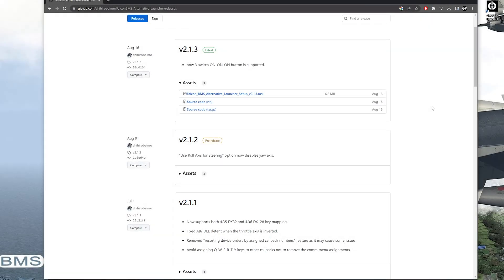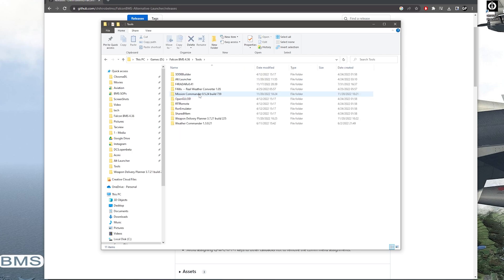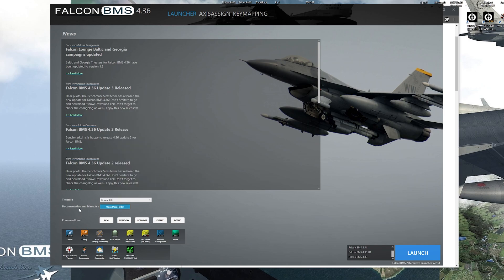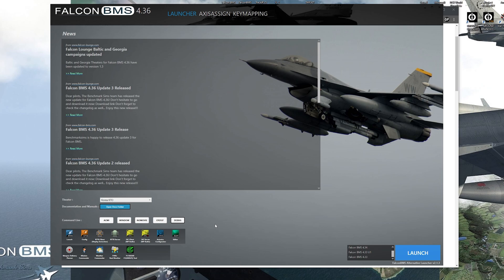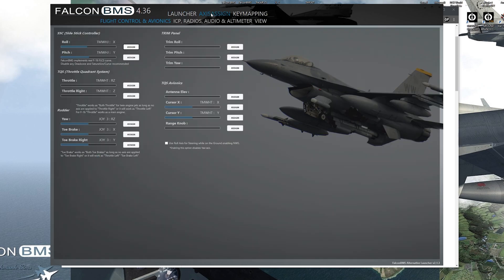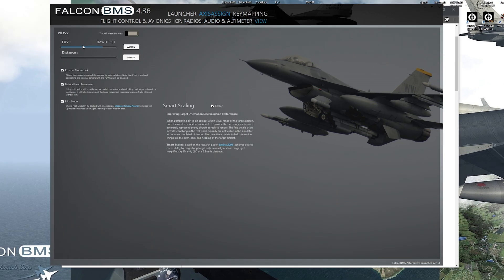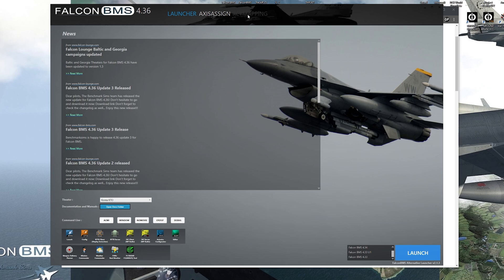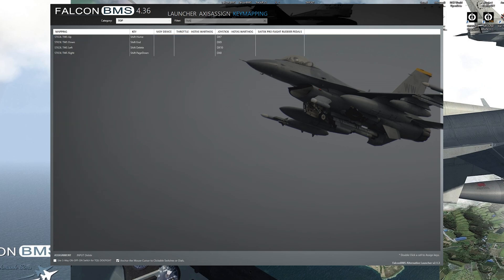Falcon BMS | How to setup controls | Launcher Now Included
I explain what the Alternative Launcher is and how to map controls. Using the BMS UI is not the easiest. The Alt Launcher allows you to map your devices quicker. Now with 4.37 the launcher is included with the BMS installation.